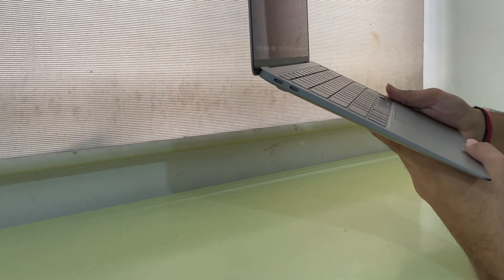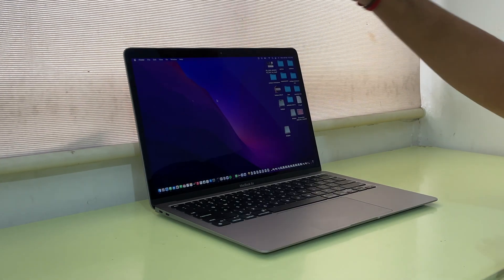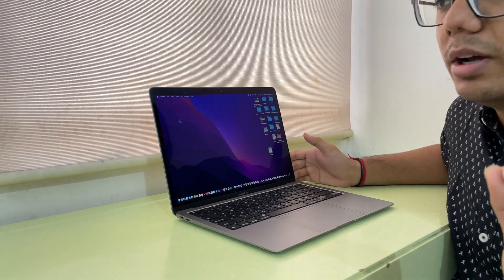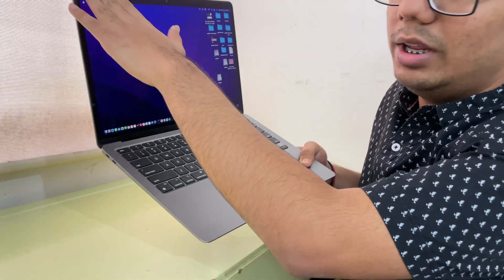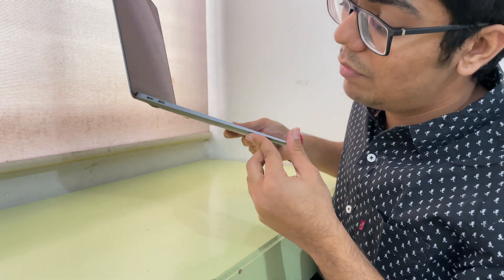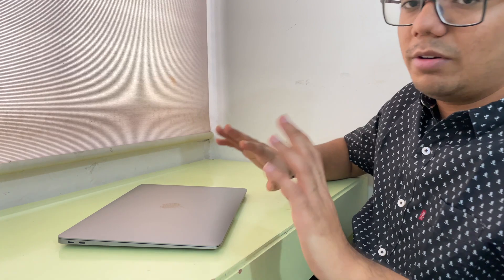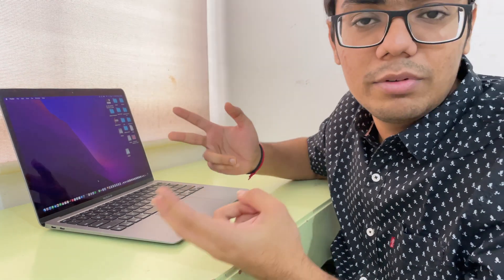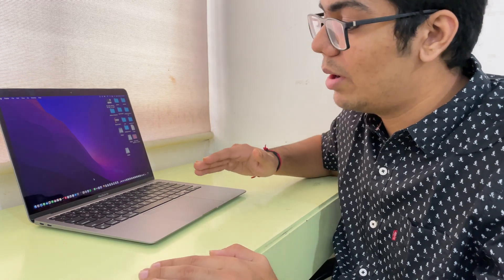MY NEW MACBOOK AIR M1 | GOOD FOR ENGINEERING STUDENT??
Hello everyone.So in this video ill give review of Macbook air m1 which i purchased 5 months ago, hope you like this

I live in Vadodara,and I love making vlogs and short films . I also play Tennis .
Currently studying in 1st year of college at VIT VELLORE!!!